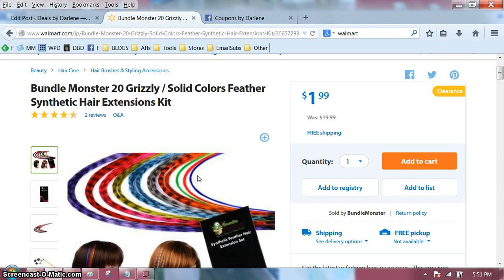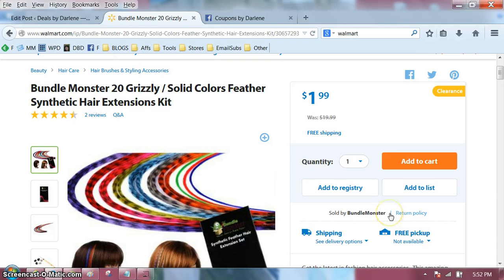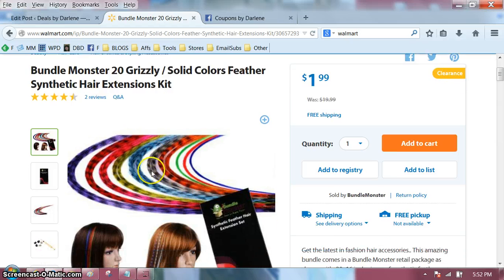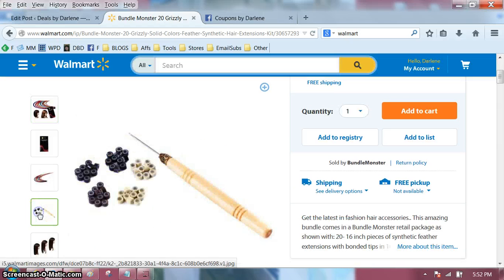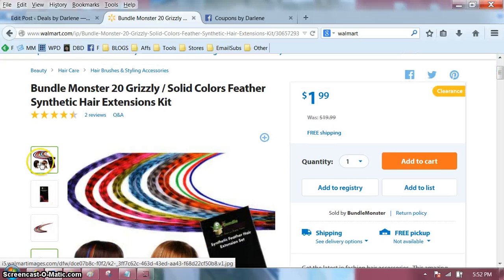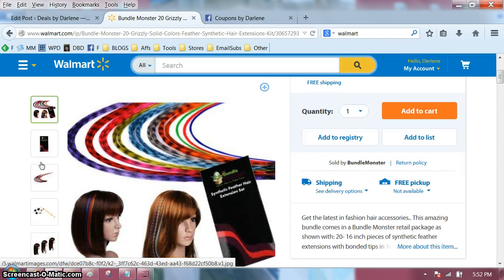Minute Madness - 20 Grizzly & Solid Colors Feather Synthetic Hair Extensions Kit